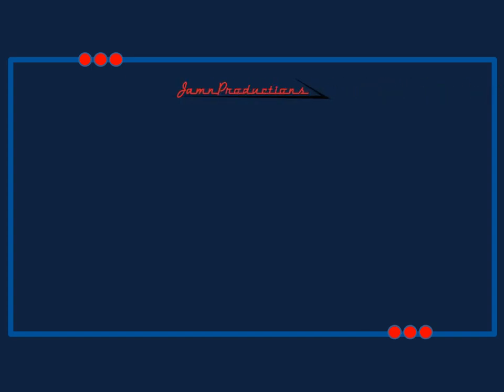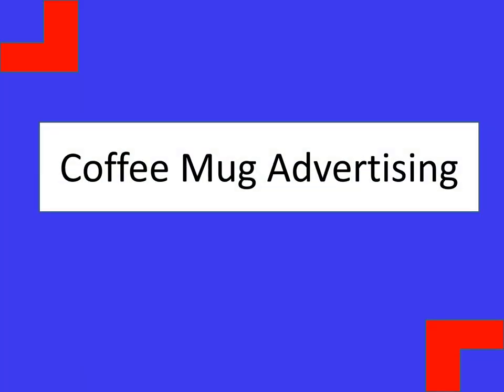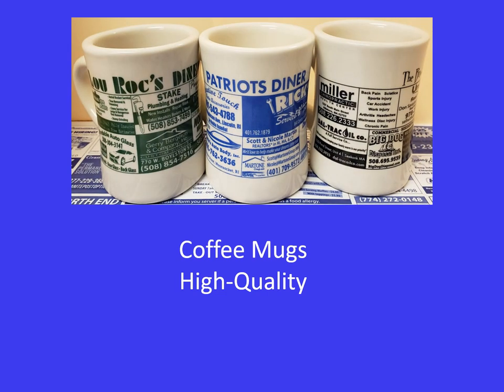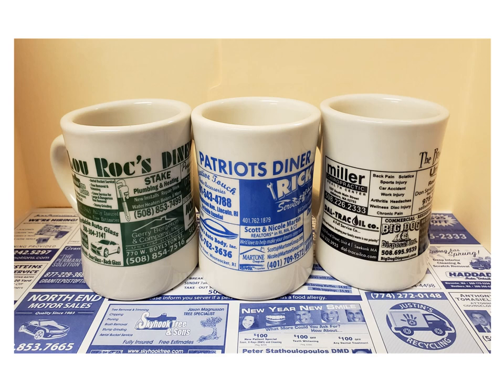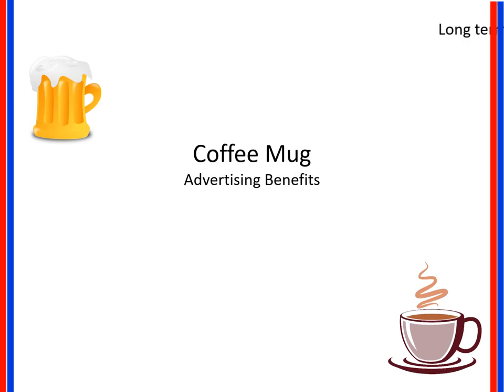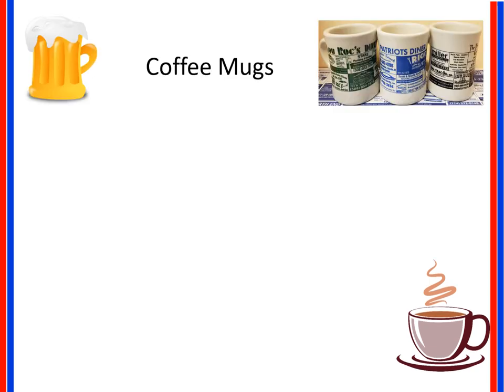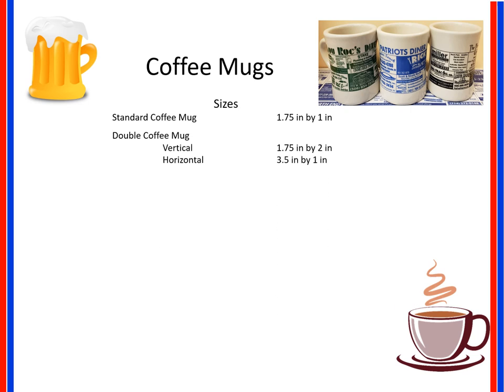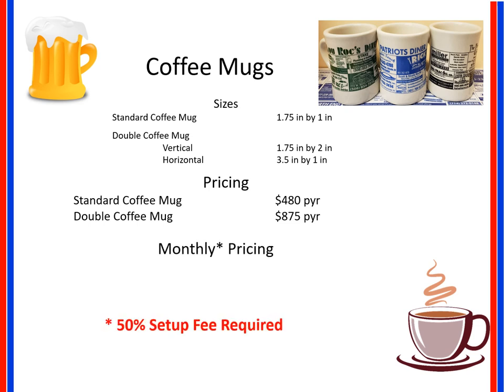Coffee Mug Advertising from JamnProductions Media Group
(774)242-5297 JamnProductions Media Group Coffee Mug Advertising – Local Ad Products designed to showcase your local business.
Coffee Mug Advertising Benefits
Long-term runs - Daily impact - Guaranteed exposure
Business type exclusivity - Low-cost advertising - Local Marketing